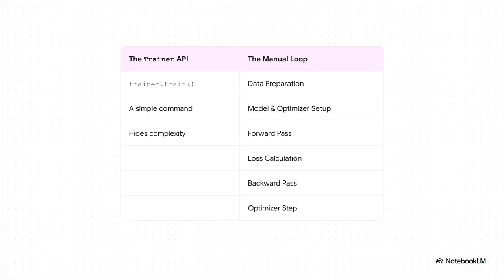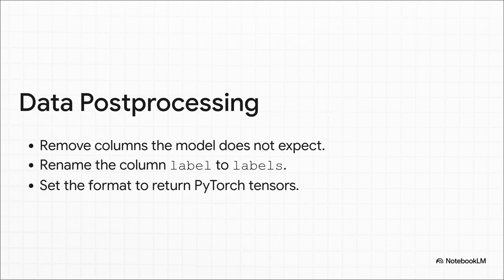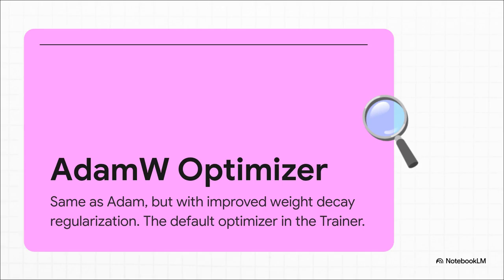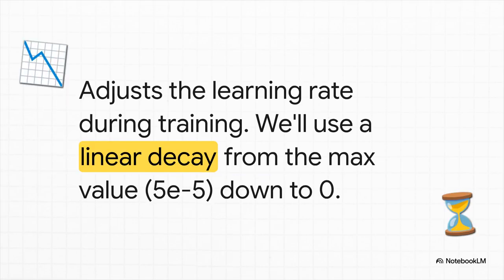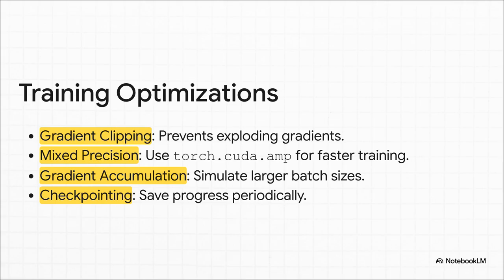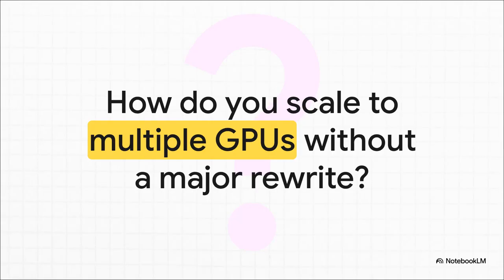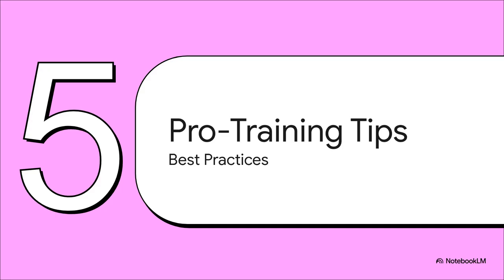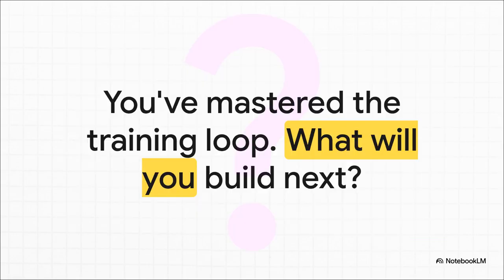3-4 Blueprint to Skyscraper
This episode provides a deep dive into **building a complete PyTorch training loop from scratch**, demonstrating how to achieve fine-tuning results without relying on the automated `Trainer` class. This approach is vital when developers require **full control** over the training process or need to implement custom logic.

The first step covered is **data preparation**. Before defining the dataloaders, postprocessing must be applied to the tokenized datasets. This includes removing columns the model does not require, such as `sentence1` and `sentence2`, renaming the `label` column to `labels`, and formatting the datasets to return PyTorch tensors.

Once the data is ready, the system replicates the standard training environment by defining an **optimizer and a learning rate scheduler**. The recommended optimizer for transformer models is **AdamW**, which is Adam enhanced with weight decay regularization. A linear decay scheduler is used, decreasing the learning rate from a maximum value (e.g., 5e-5) down to zero, based on the total calculated number of training steps. For memory-efficient optimization, 8-bit Adam (using bitsandbytes) is also suggested.

To run the training efficiently, a device (like a GPU) is defined, as CPU training can take significantly longer. The **core training loop** itself must strictly adhere to the proper sequence of operations: **forward pass, backward pass, optimizer step, scheduler step, and finally, zeroing the gradients**. For enhanced efficiency, techniques like gradient clipping, mixed precision, and gradient accumulation can be incorporated into this loop.

Since the custom training loop does not provide automatic reporting, an **evaluation loop** must be added to track model performance. This loop uses the 🤗 Evaluate library. During evaluation, batches are accumulated using the `add_batch()` method, and the final performance metric is calculated with `metric.compute()`. It is crucial during evaluation to use `model.eval()` and `torch.no_grad()` for correctness and improved efficiency.

A significant feature detailed in this episode is how to **supercharge the training loop using 🤗 Accelerate**. This library enables distributed training across multi-GPU setups or TPUs with only minimal code changes. Implementing it involves instantiating an `Accelerator` object, which handles device placement automatically. The core components—dataloaders, the model, and the optimizer—are passed to `accelerator.prepare()`, and the standard PyTorch `loss.backward()` call is replaced with `accelerator.backward(loss)`. These adjustments allow the training script to run on any distributed setup.